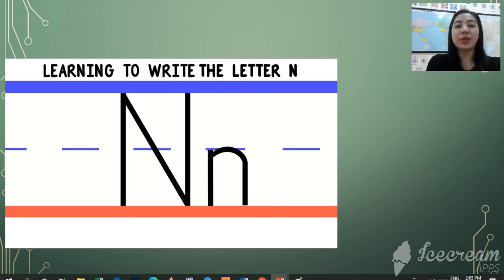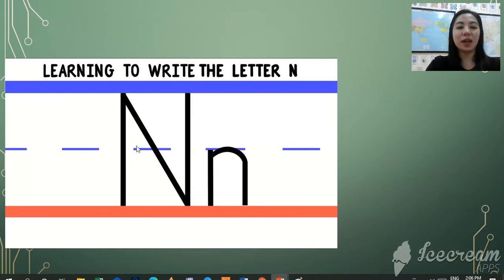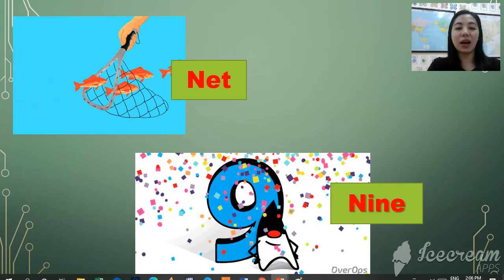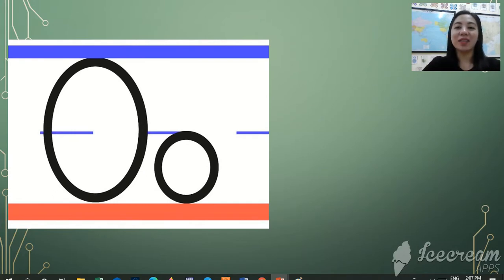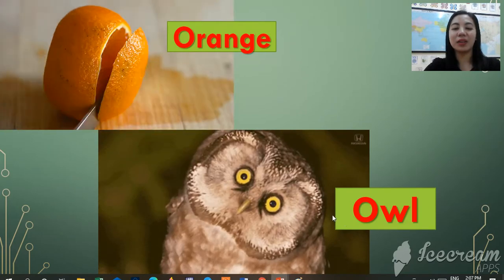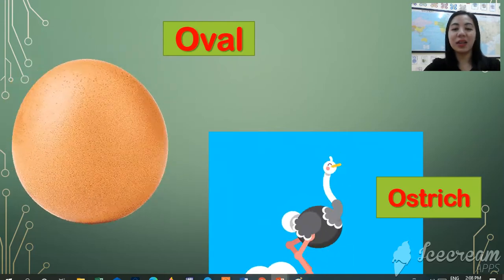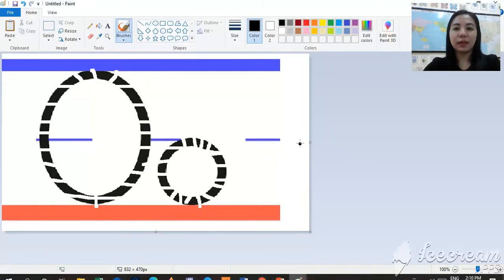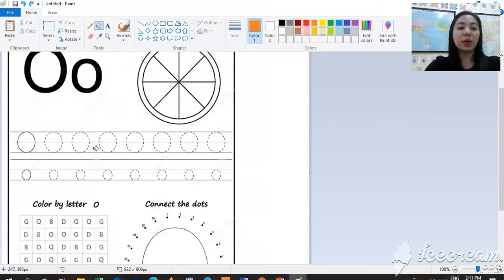LETTER Oo VID1